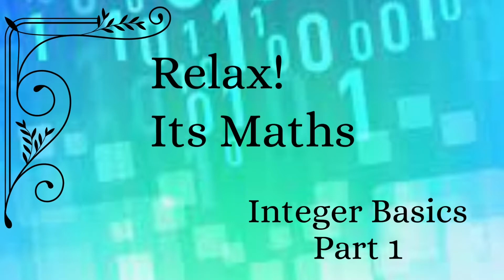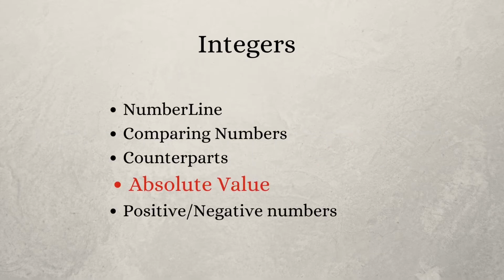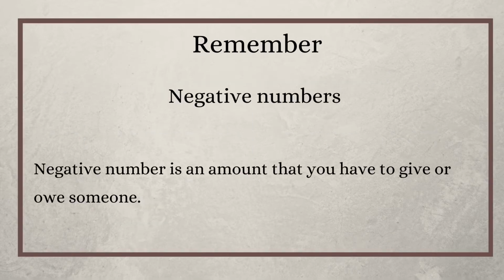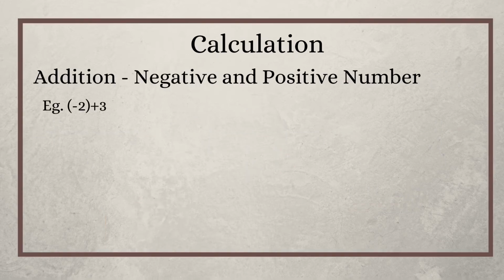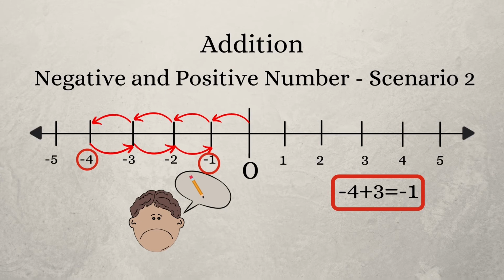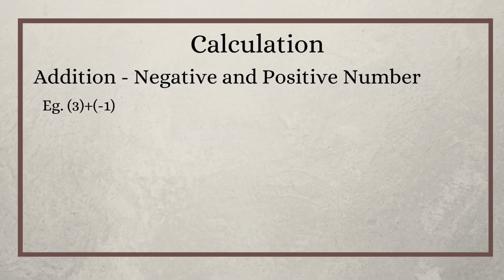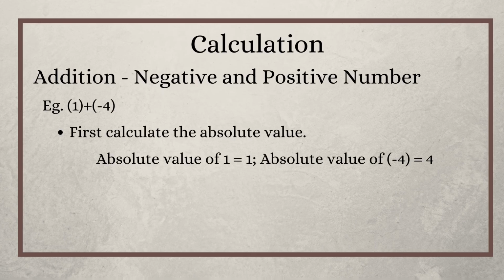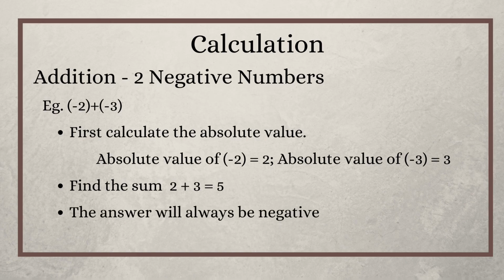INTEGER BASICS & ADDITION-Positive and Negative Integers, Number line, Counterparts & Absolute value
Integer Basics

Number Line
Comparing Numbers
Counterparts
Absolute Value
Positive/Negative numbers

Addition of

2 Positive Integers
1 Negative and 1 Positive Integer
1 Positive and 1 Negative Integer
2 Negative Integers